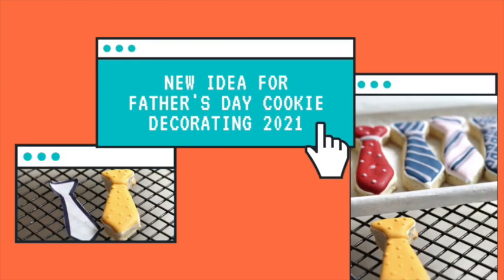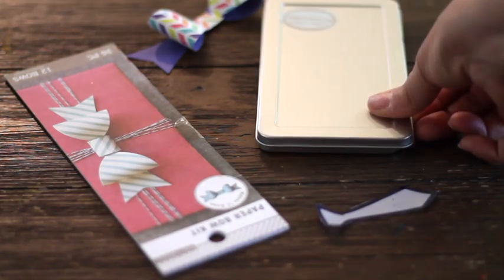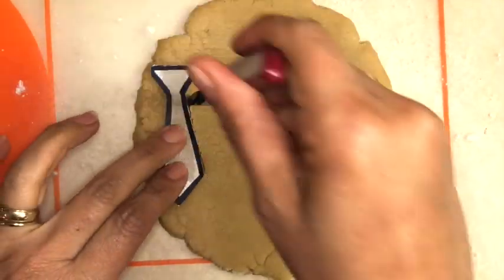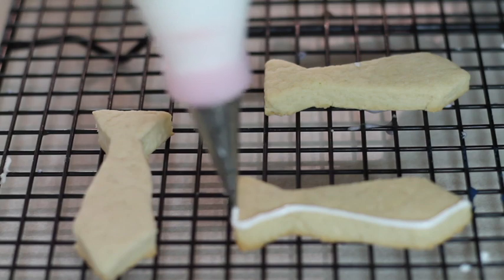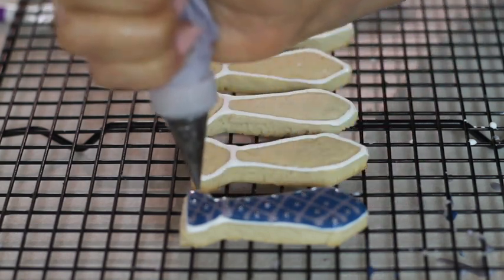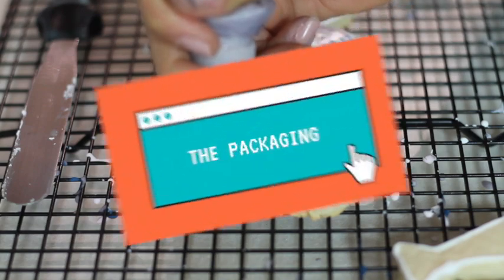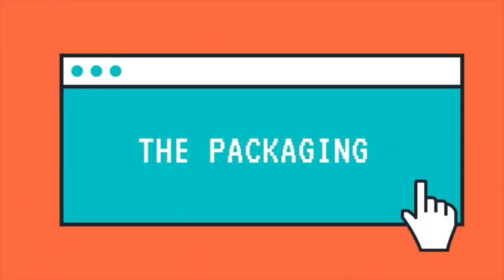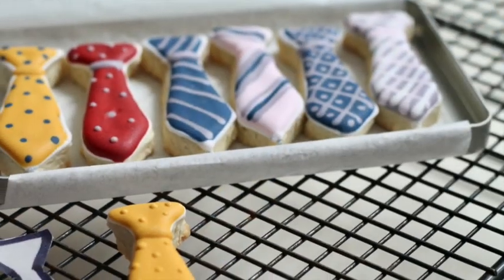How to make ties cookies for father's day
In this video you will how to make ties cookies for Father's Day with detailed  step by step instructions, a cookie project perfect for beginners level, kids can help to create this thoughtful gift for Father's Day.  You can also see how to cut out the cookies with a paper template.

Meringue powder

Edible Markers
Natural Food Gel Color

Flexible Tripod